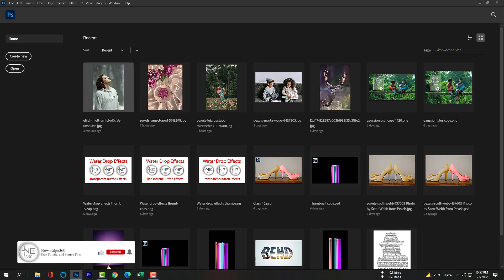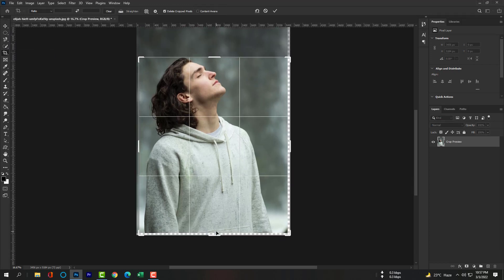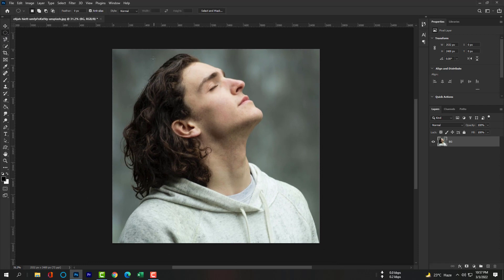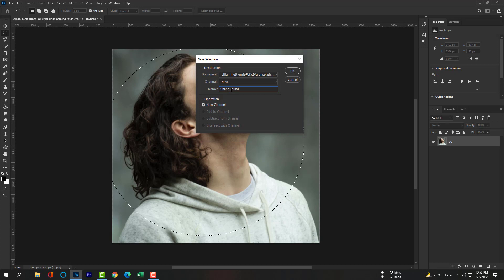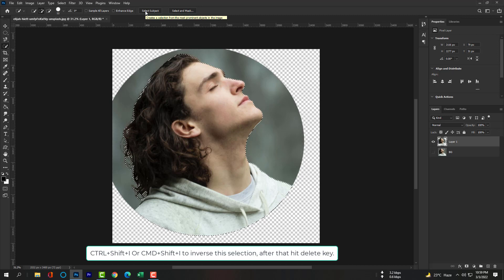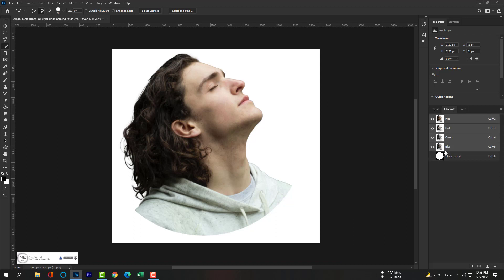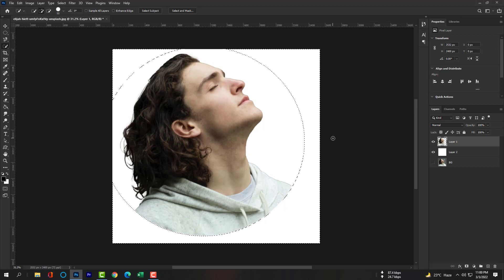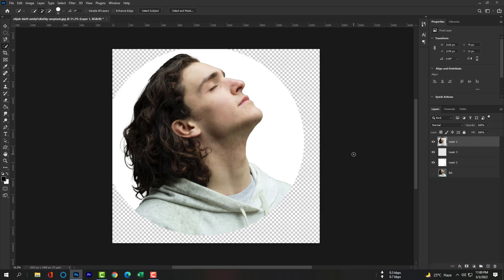How to Crop Image to a Circle Shape using Photoshop CC 2022 - Part 50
Hi dear, all this is your host Akash.
Let’s download this image from the description and open it with Photoshop.
Unlock the layer and rename it.  Then select the crop tool and crop this image.
CTRL+Z Or CMD+Z if something bad happened.
Hit enter to cropping done.
CTRL+Zero Or CMD+Zero to fit to display. Please select the elliptical marquee tool.
Hold shift and drag to draw a round shape.
Then please adjust the shape.
Click right and please save the selection.
Now please CTRL+J Or CMD+J to copy the selected part on a new layer.
Now please select the quick selection tool and press on the select subject.
CTRL+Shift+I Or CMD+Shift+I to inverse this selection and then press your delete key.
You can see our background is removed.
CTRL+D Or CMD+D to deselect it.
Select the main BG and add a new layer.
Make sure your background color is white.
Press CTRL+Backspace or CMD+Backspace to add the background color.
Now please go to the channel’s panel and hover your mouse’s pointer here and click CTRL+Left key Or CMD+Left key to bring back the selection.
CTRL+Shift+I Or CMD+Shift+I to inverse this selection.
Select “layer 2” and please take a transparent layer.
Select layer 2 again and hit the delete key to remove the extra white color.
Now click CTRL+Alt+S Or CMD+Option+S to save this image as PNG.
You can upload this picture on your social media profile picture.
Let’s do it. Isn’t it wonderful?